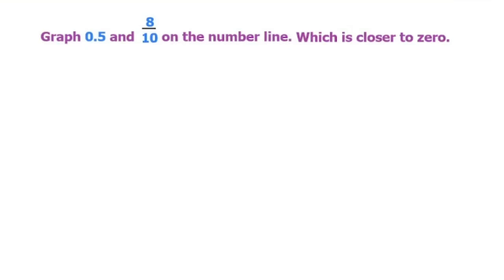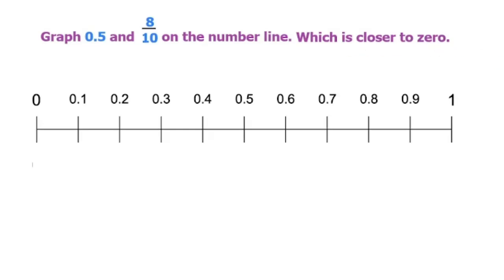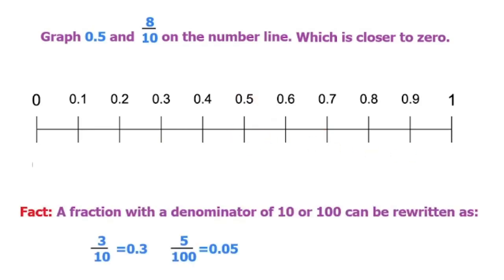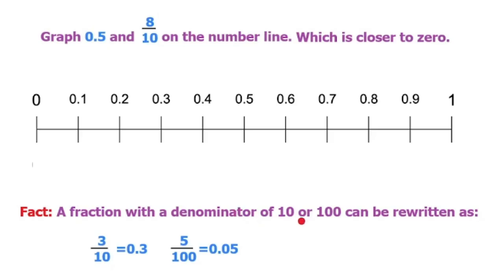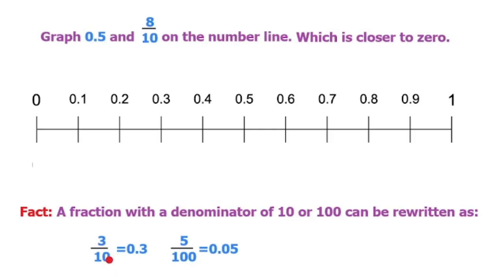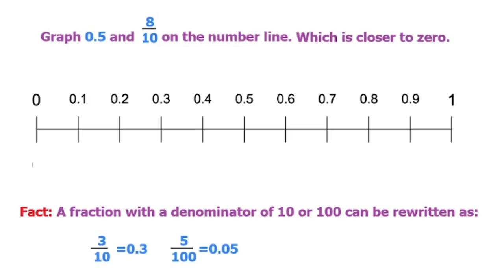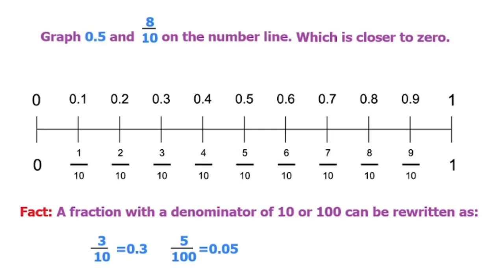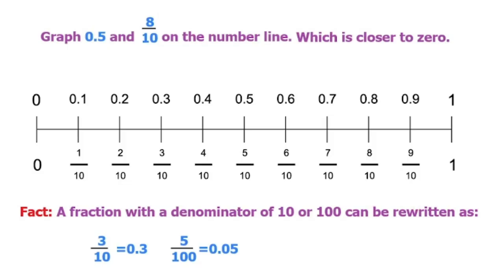Level 5 Graph Fractions as Decimals on Number Lines up to Tenths